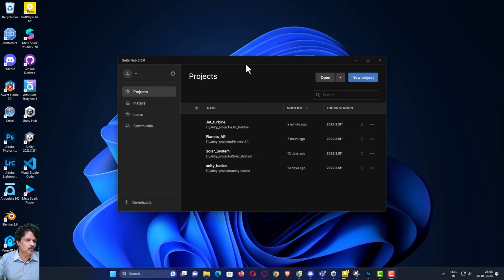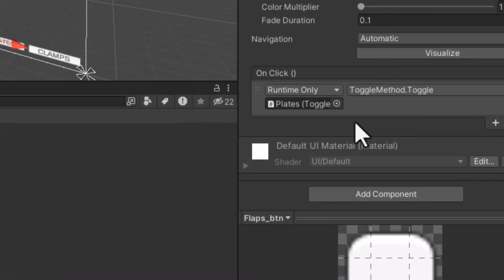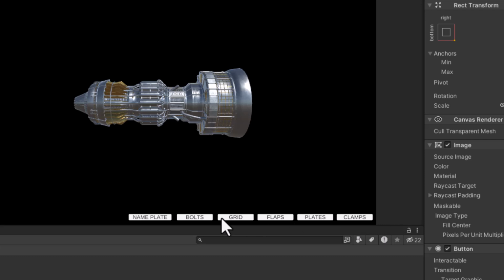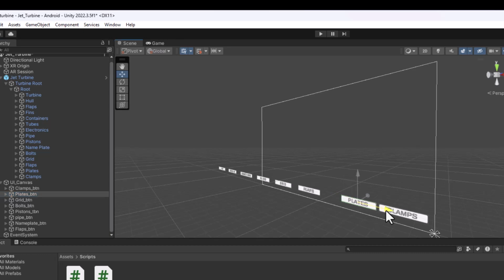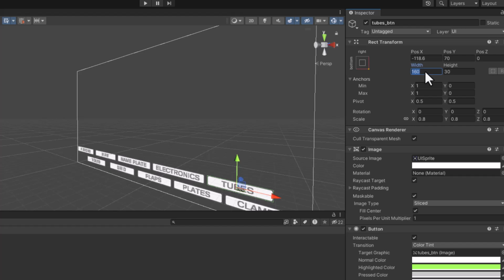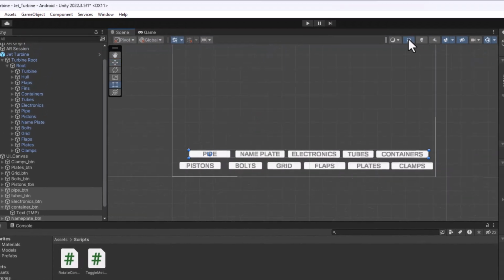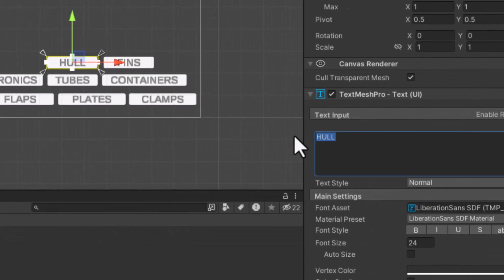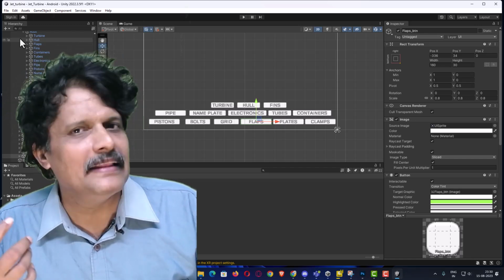03 CREATE CUSTOM METHOD AND CALL IT WITH BUTTONS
In this session we will be replicating the button that we created in our last session and then we will be making all the buttons work by calling the method that we declared in our togglemethod script this wil make our augmented reality application interactive where use can choose various components of engine and see them individually to understand its working better.